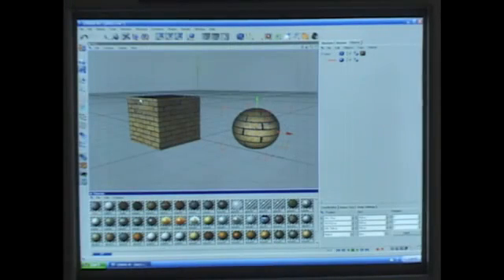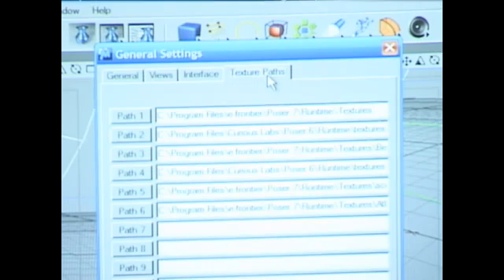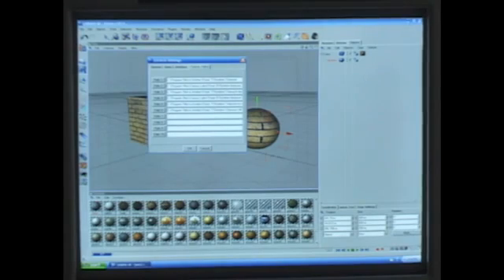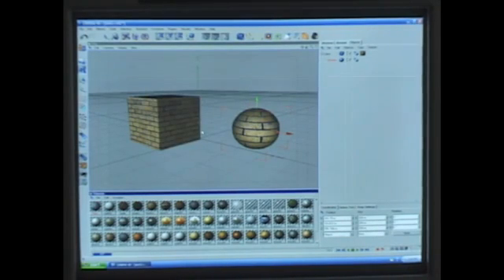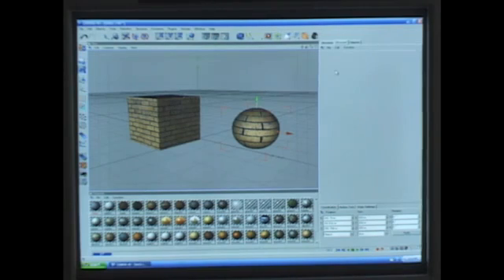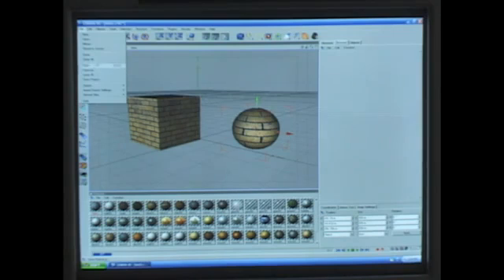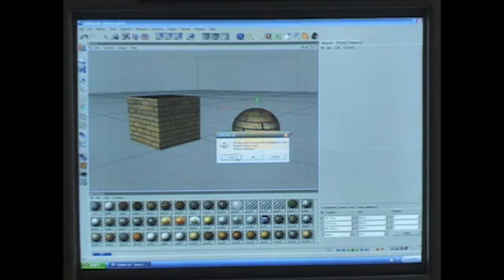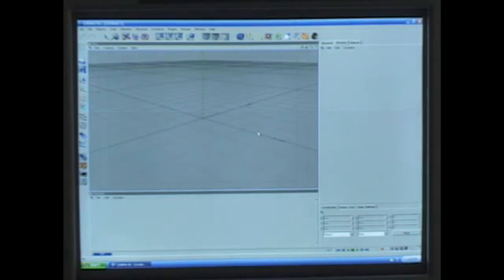Using Texture Paths in Cinema 4D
Using Texture Paths in Cinema 4D. Part of the series: 3D Animation in Cinema 4D. How edit texture paths using Cinema 4D; learn more about animation and rendering software in this free instructional video.